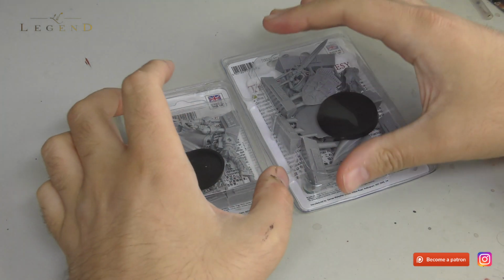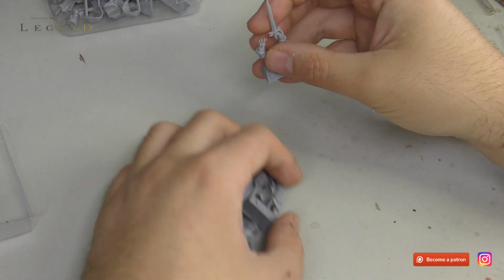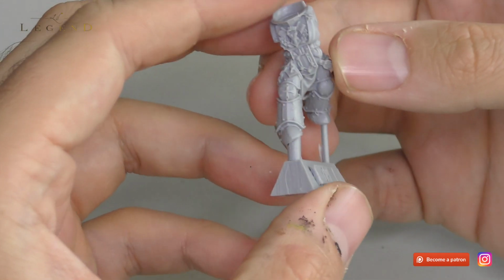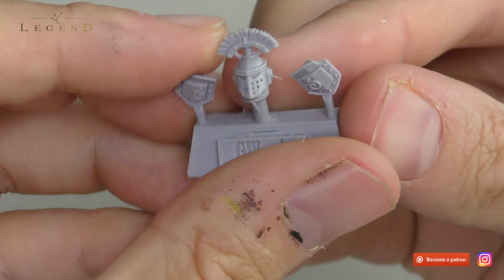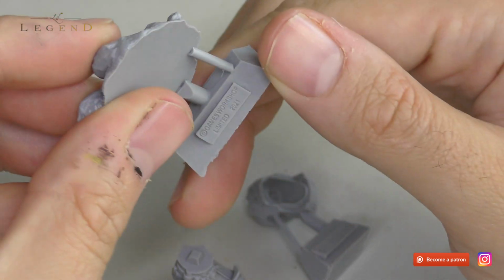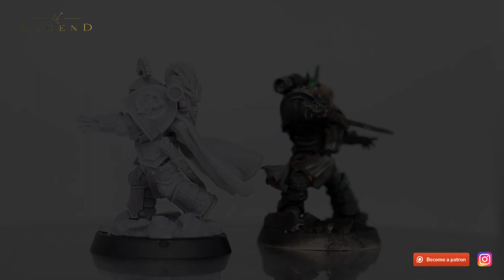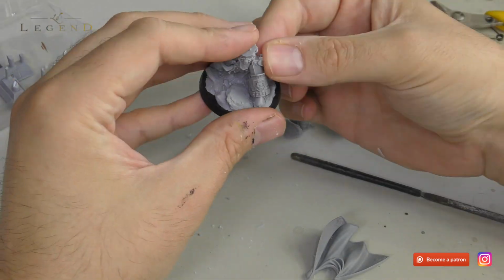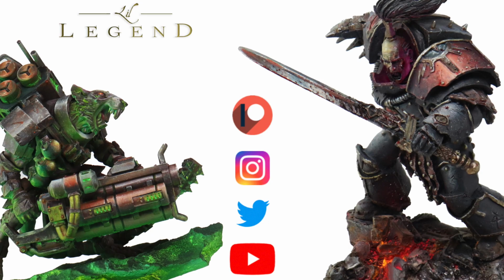WARHAMMER HORUS HERESY Imperial Fist Praetor Unboxing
WARHAMMER HORUS HERESY Imperial Fist Praetor Unboxing Lil'Legend. Get to grips with the upcoming Seige of Terra era for HORUS HERESY! Do the Sons of Dorn proud.